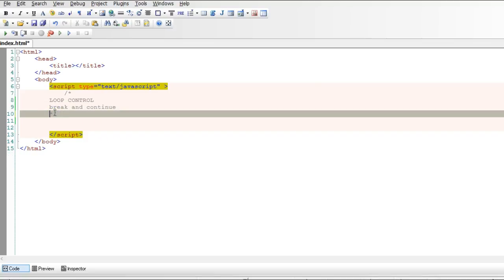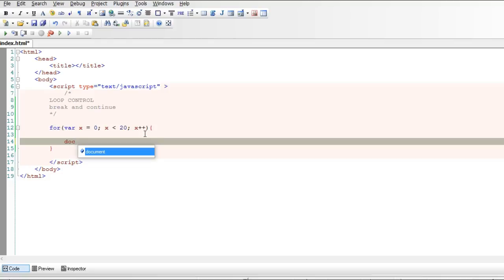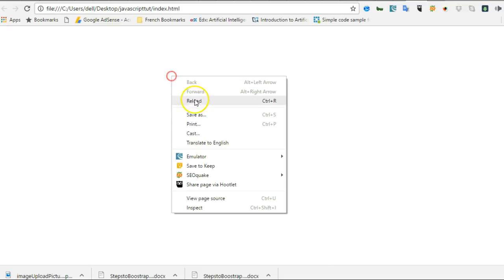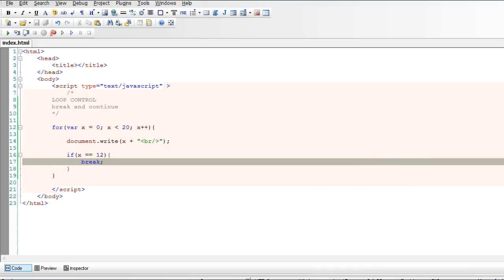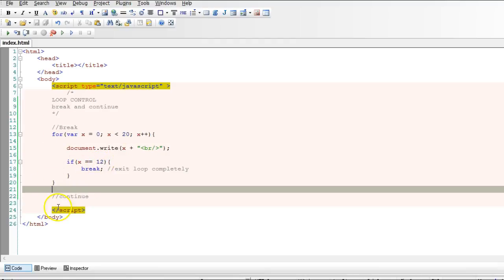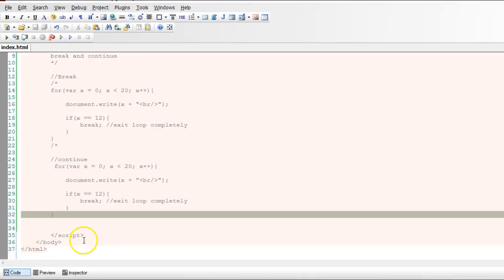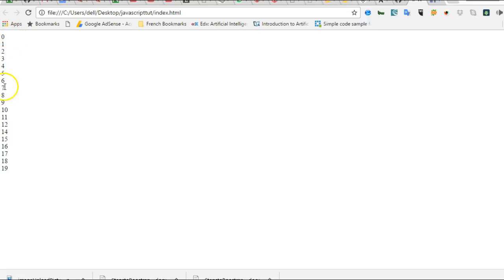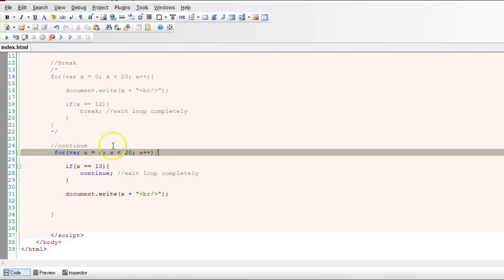Javascript tutorial - 23 - Loop Control - Break And Continue